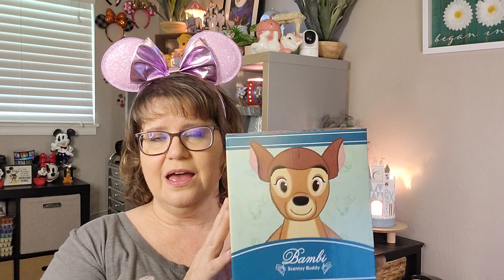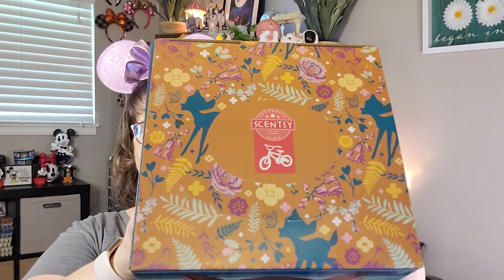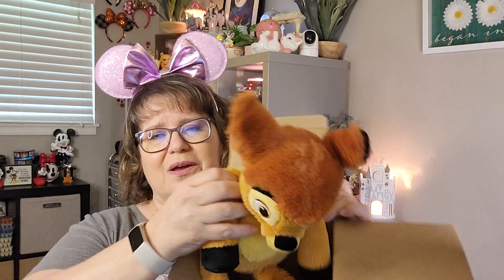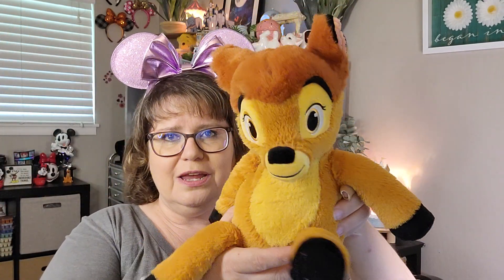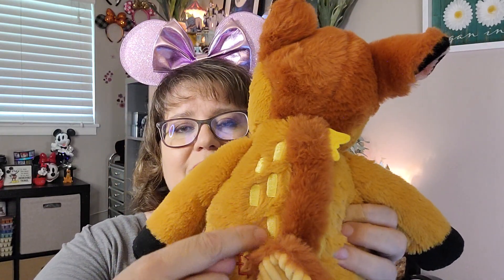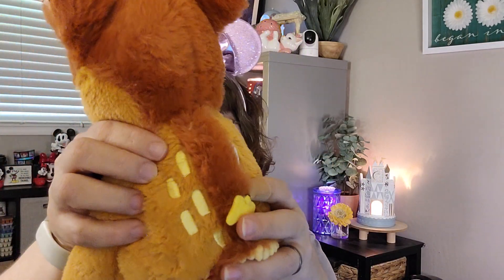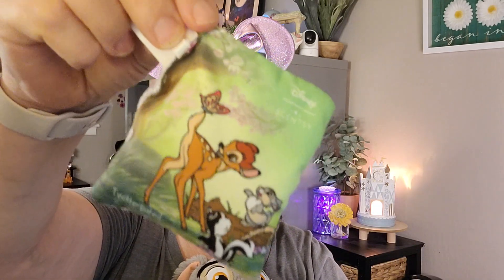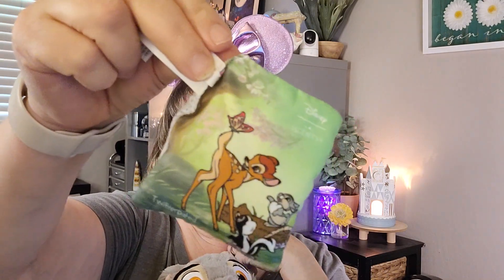Sweet Easter Collection by Scentsy 2024